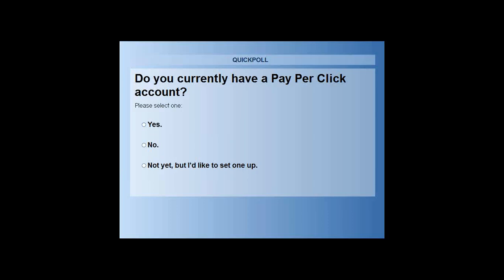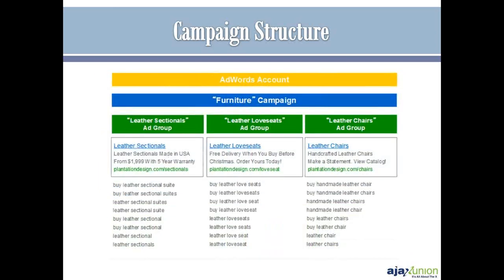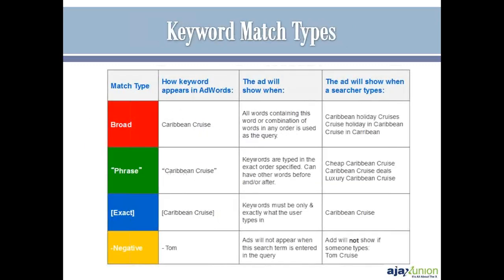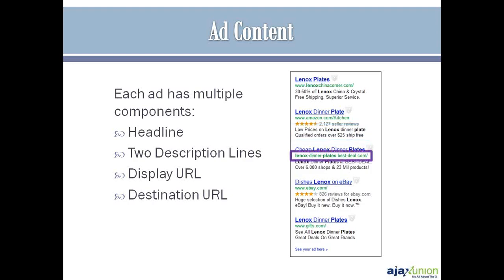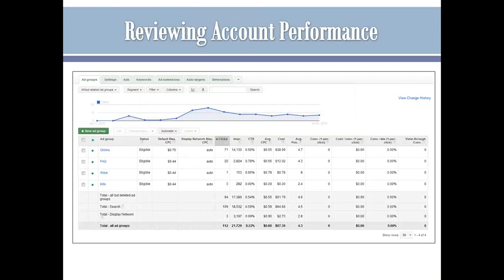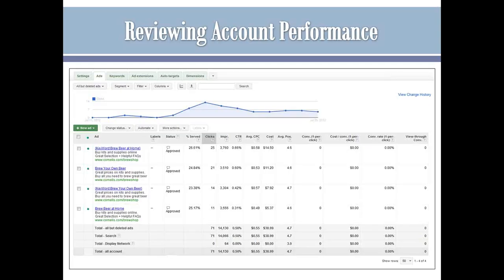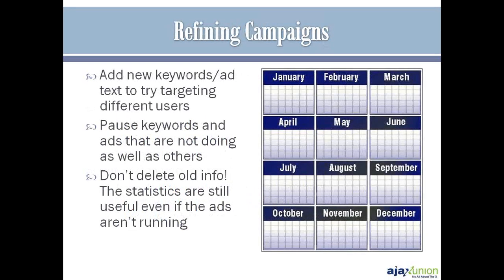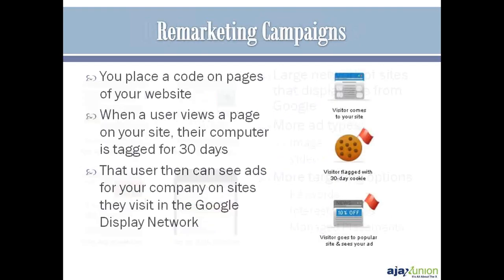Google Adwords Webinar - PPC 101 by Ajax Union